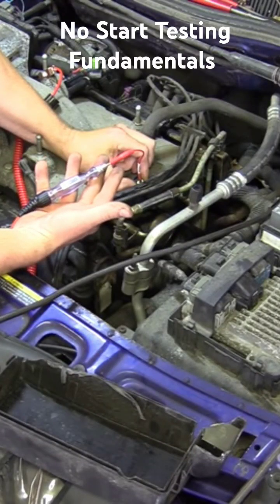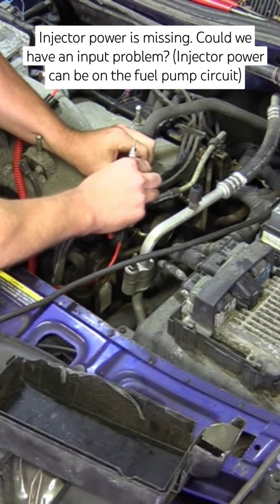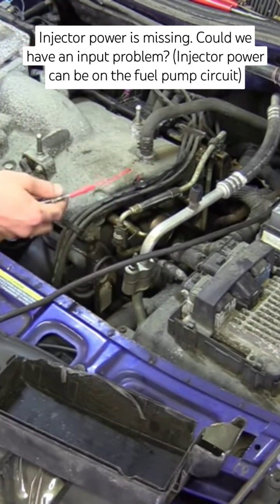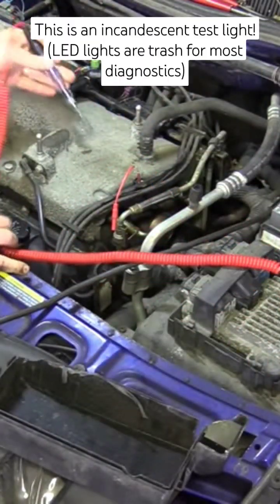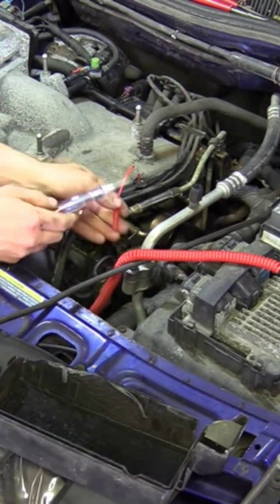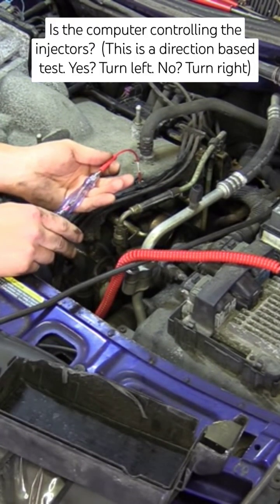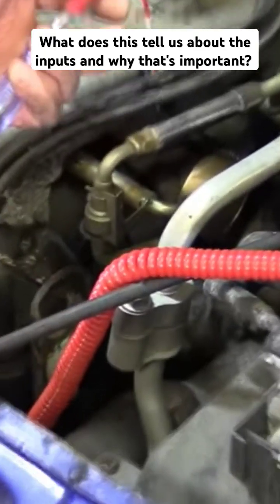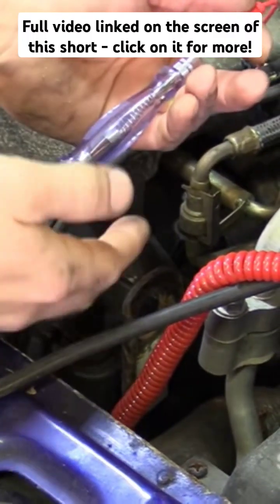No Start Diagnostics using an Incandescent Test Light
A simple incandescent test light in the right hands is a powerful diagnostic tool!